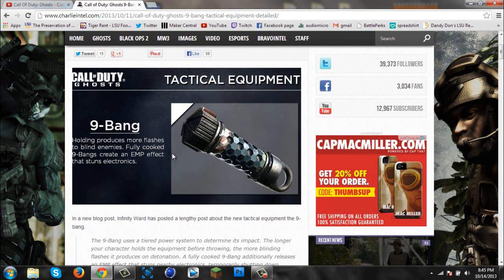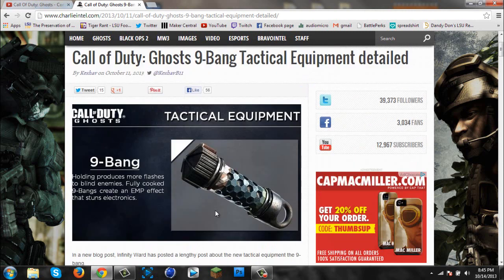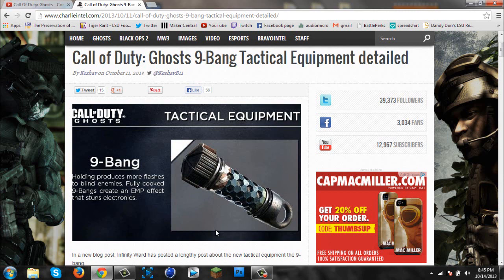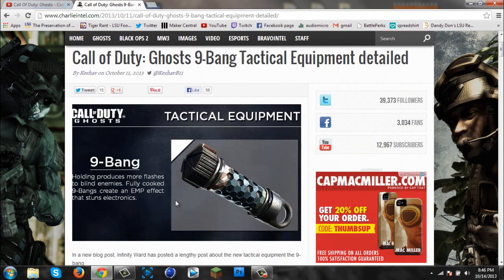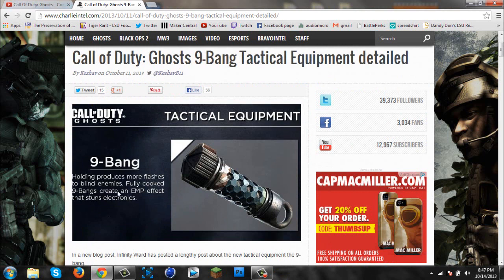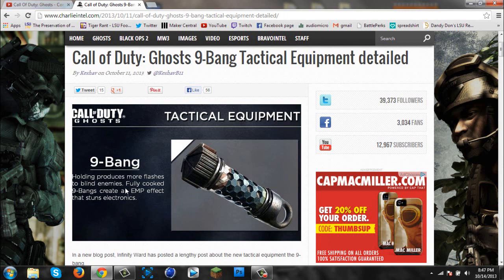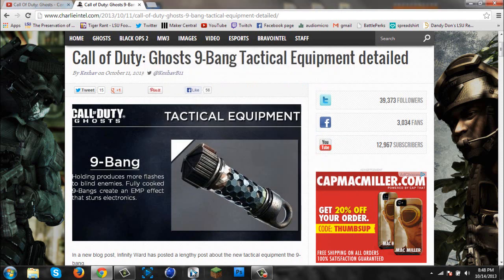Call Of Duty Ghosts - Tactical Equipment - Update - IM BACK!